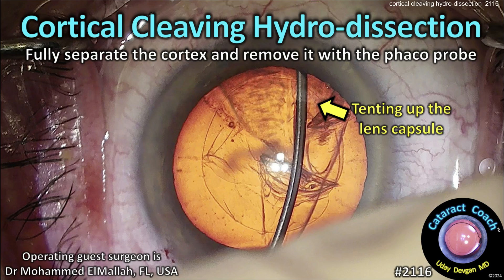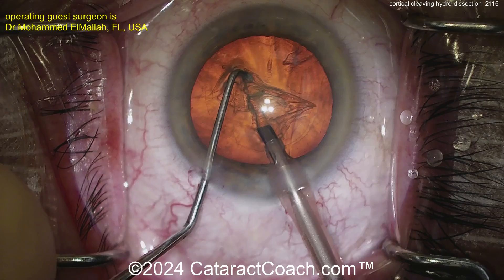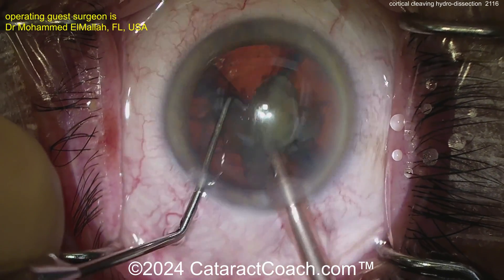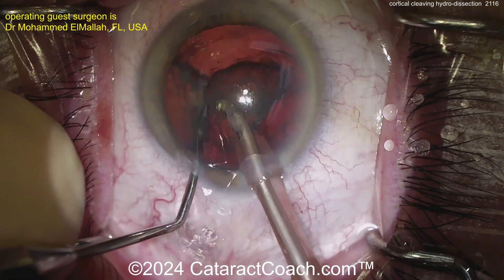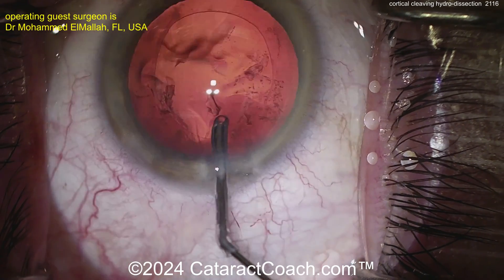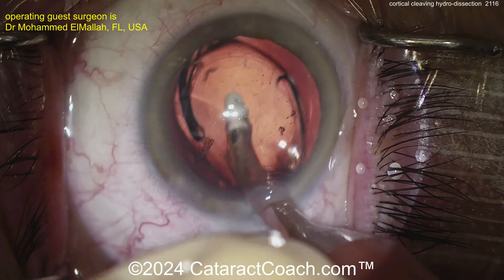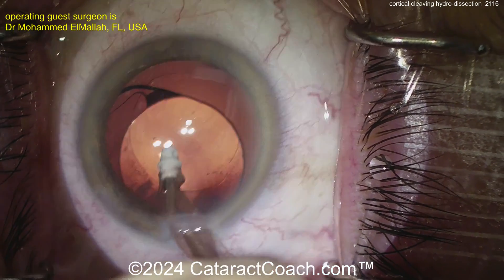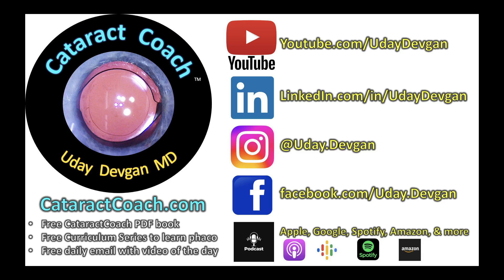CataractCoach™ 2116: cortical cleaving hydro-dissection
Cortical cleaving hydro-dissection was described 30 years ago by Howard Fine MD, a pioneer in the shift to modern day techniques of cataract surgery. The technique involves slightly lifting the anterior capsular rim so that the fluid dissection wave separates the cortex from the capsule. This leaves little to no cortex for aspiration with the I/A probe.